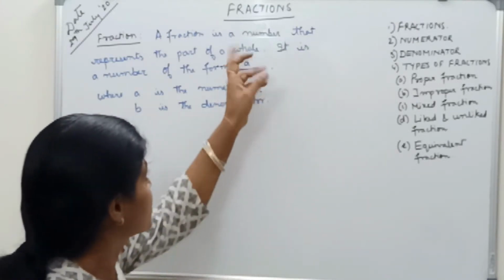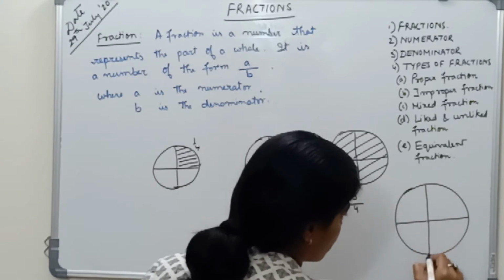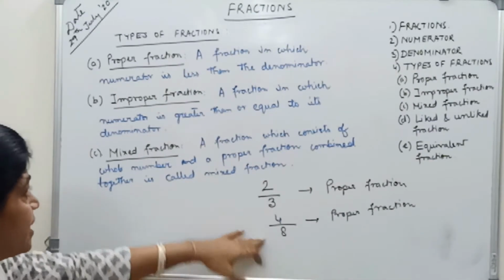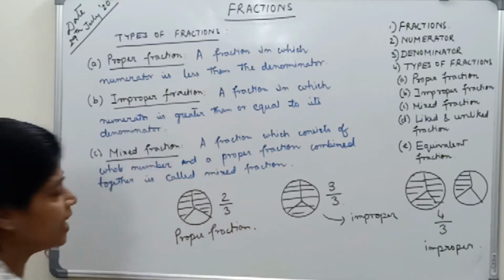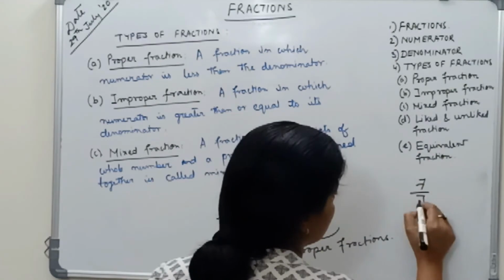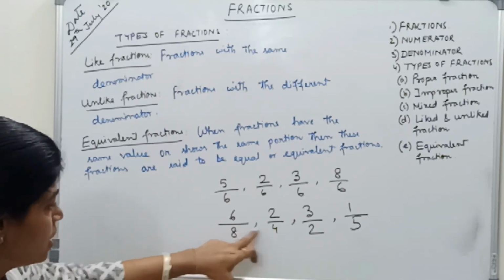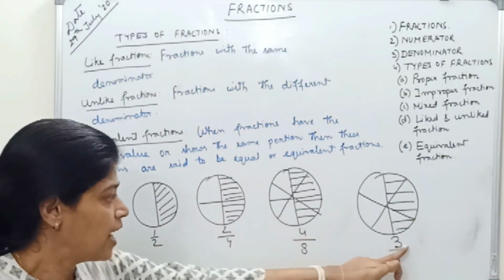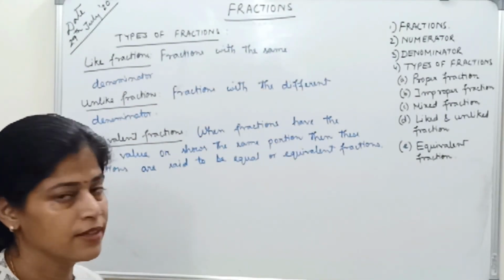Fractions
Fractions, Numerator, Denominator, Proper fractions, Improper fractions, Mixed fractions, Like & Unlike fractions, Equivalent Fractions...